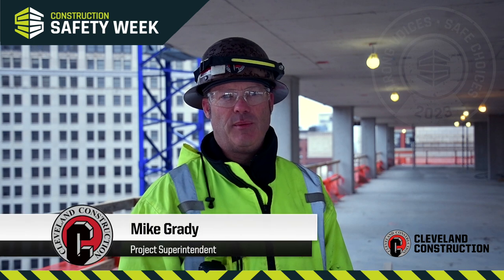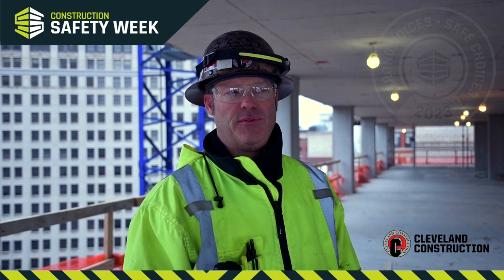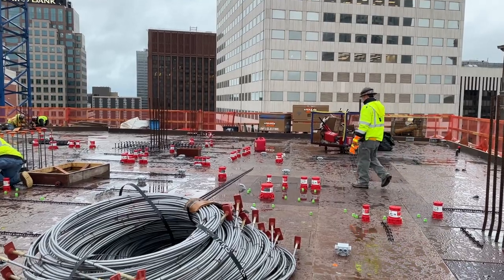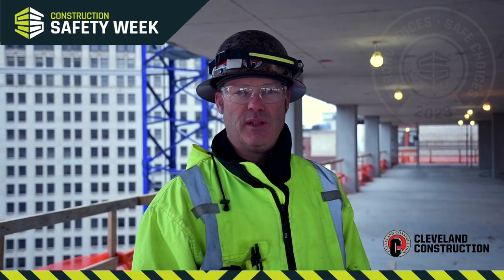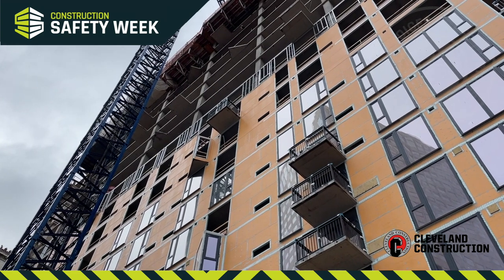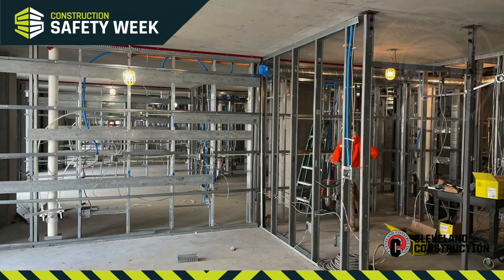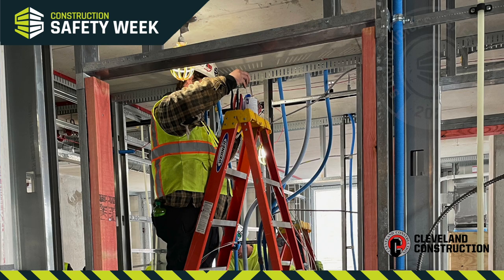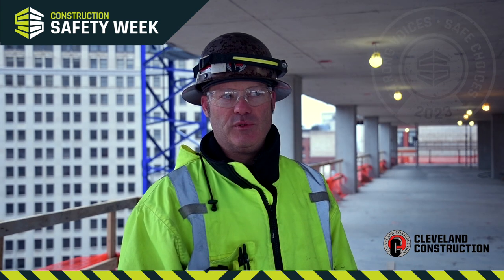Construction Safety Week at City Club Apartments CBD Cleveland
Project Superintendent, Mike Grady, gives a construction update on the City Club Apartments CBD Cleveland project and what they're doing this week to celebrate ConstructionSafetyWeek.